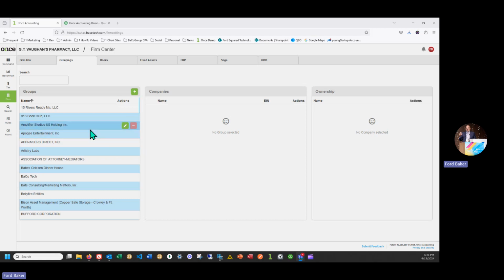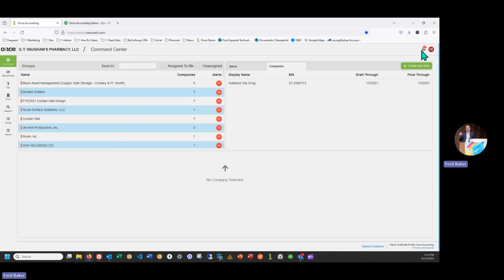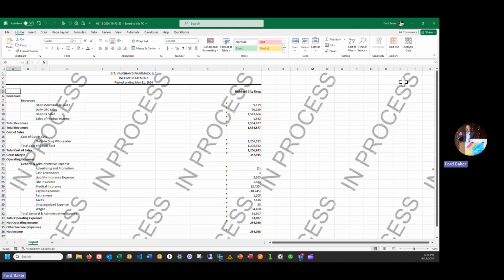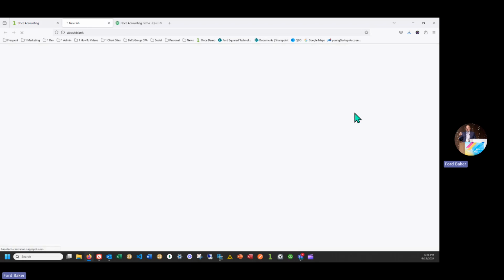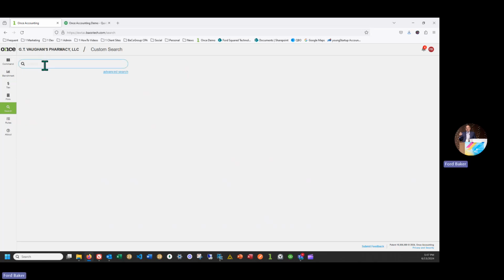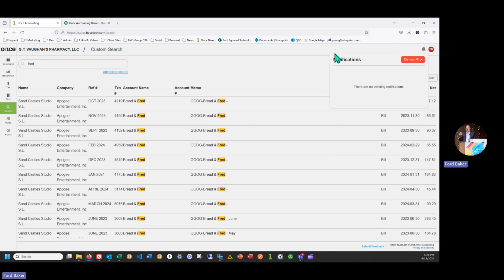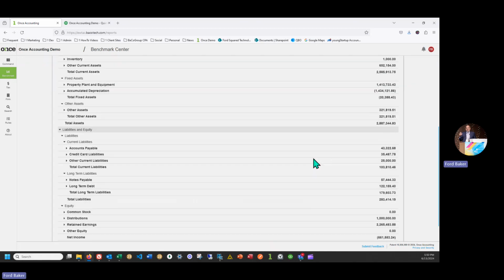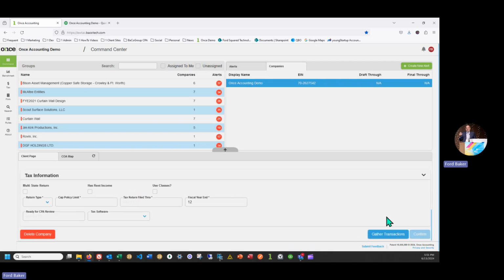Onboard Export Delete in Production